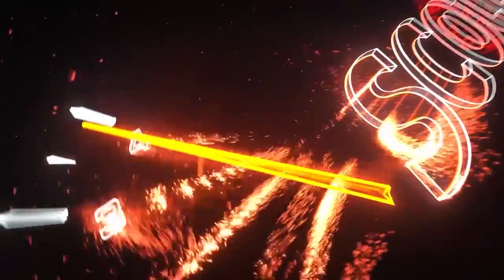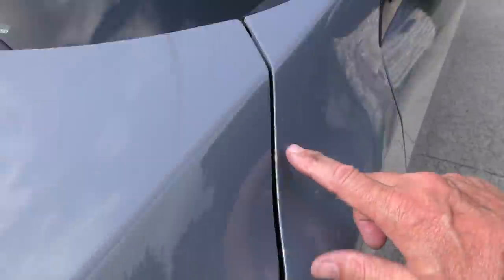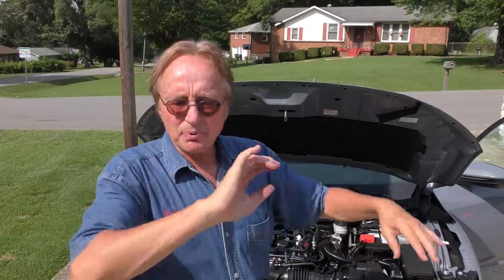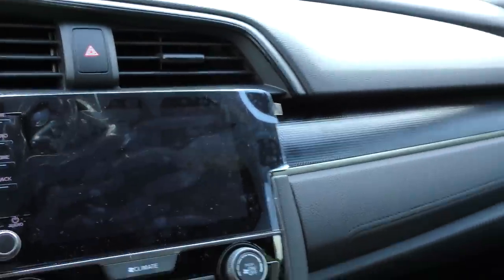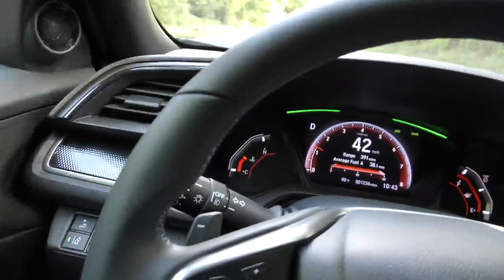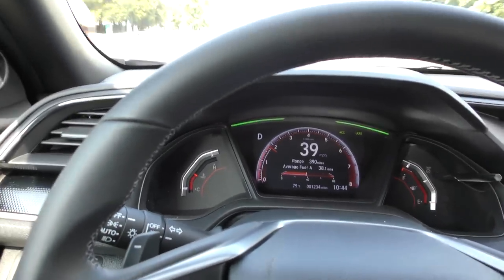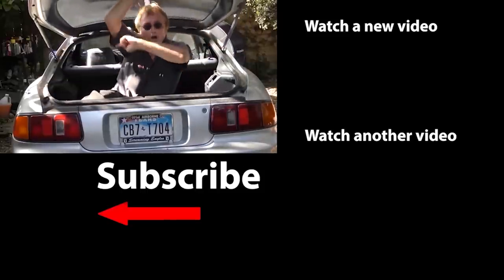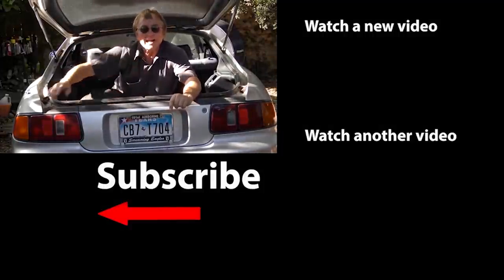I Finally Got a New Honda Civic and Here's What I Really Think of It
Honda car review. I Finally Got a New Honda Civic and Here's What I Really Think of It, DIY and car review with Scotty Kilmer. Buying a Honda Civic. Are Honda cars worth it? Buying a new Honda Civic. Buying a used Honda Civic. Should I buy a Honda? Are Hondas reliable? The truth about new Hondas. Car advice. DIY car repair with Scotty Kilmer, an auto mechanic for the last 53 years.

⬇️Scotty’s Top DIY Tools:
1. Bluetooth Scan Tool
2. Mid-Grade Scan Tool
3. My Fancy (Originally $5,000) Professional Scan Tool
4. Cheap Scan Tool
5. Dash Cam (Every Car Should Have One)
6. Basic Mechanic Tool Set
7. Professional Socket Set
8. Ratcheting Wrench Set
9. No Charging Required Car Jump Starter
10. Battery Pack Car Jump Starter

1. Bluetooth Scan Tool
2. Cheap Scan Tool
3. Professional Socket Set
4. Wrench Set
5. No Charging Required Car Jump Starter
6. Battery Pack Car Jump Starter

►Here's our weekly video schedule:
Tuesday: Auto repair video
Wednesday: Viewers car mod show off
Thursday: Viewer Car Question Video AND Live Car Q&A
Friday: Auto repair video
Saturday: Second Live Car Q&A
Sunday: Viewers car show off